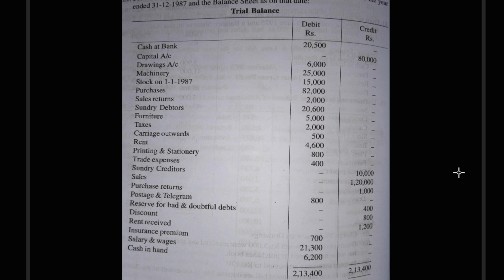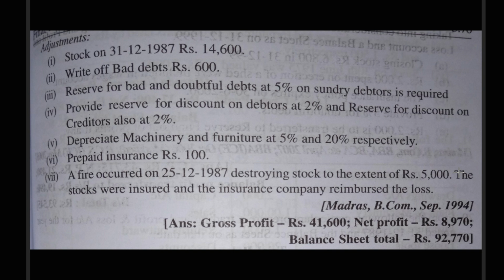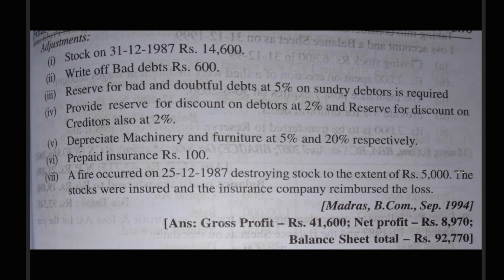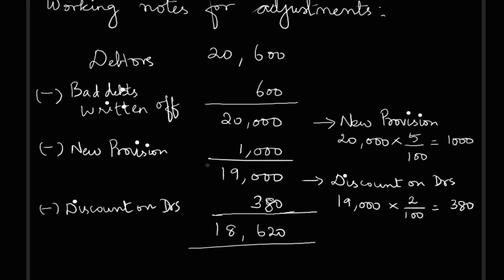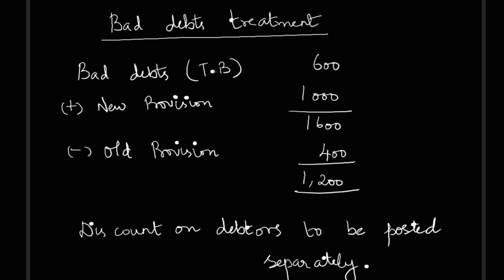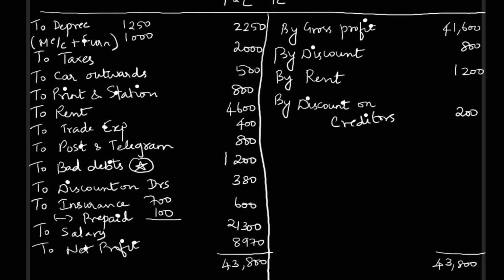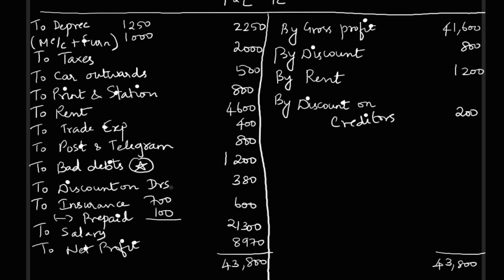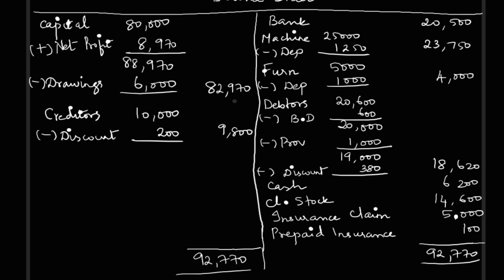Final Accounts - Bad debts & Provision for bad debts treatment Sum No 29 Credits: TS Reddy&A Murthy